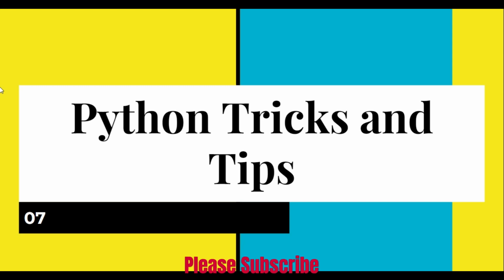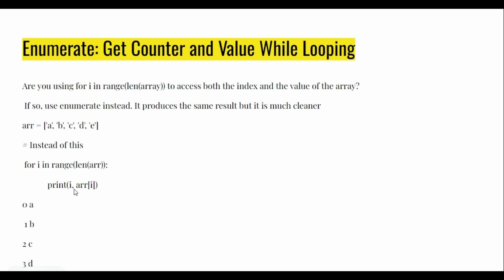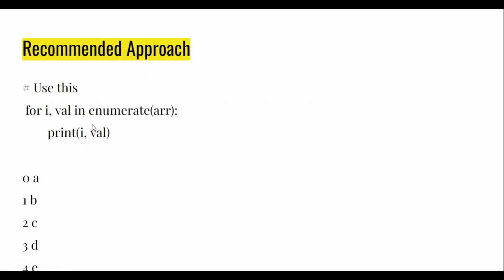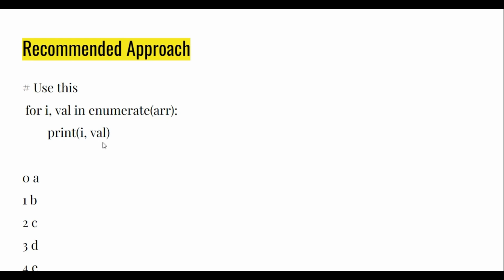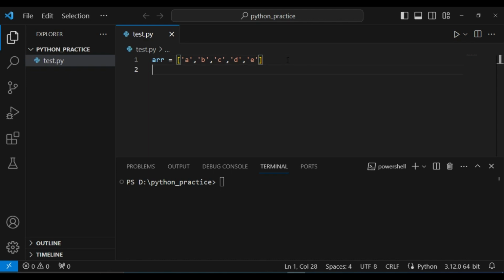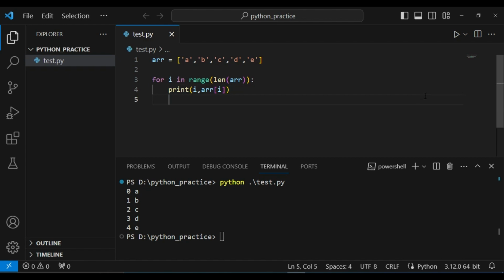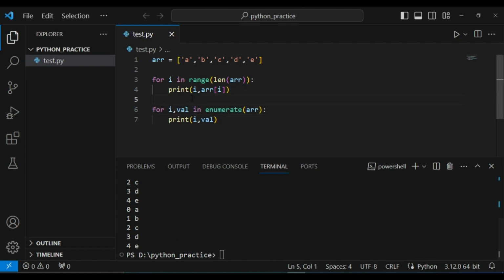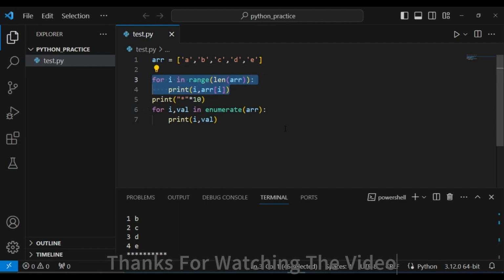When to use enumerate function in python